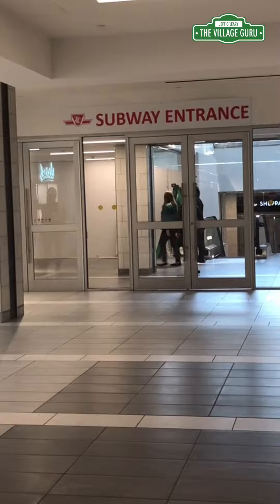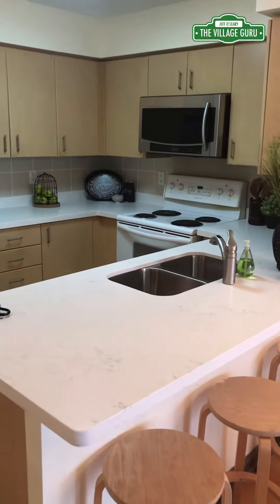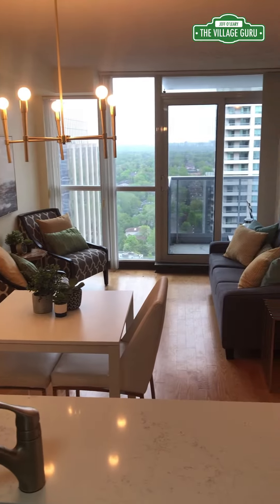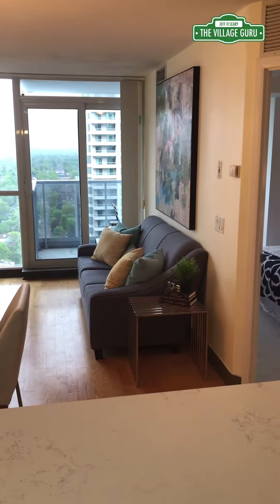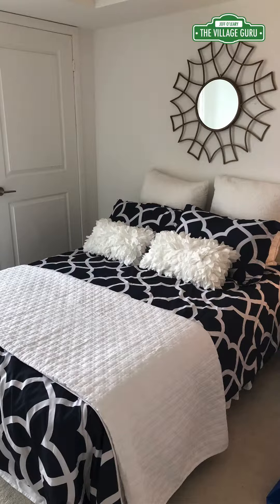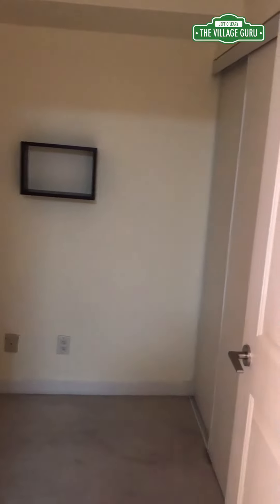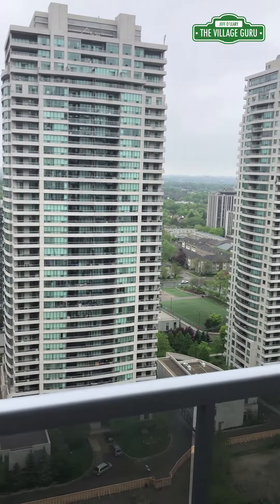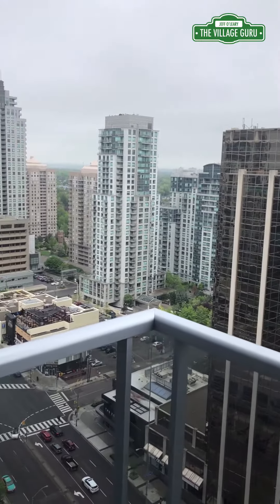Condo For Sale Sneak Peak! | Keeping Real Estate Real | The Village Guru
Check Out this behind the scenes video of an upcoming condo listing in Toronto Ontario Canada.

Jeffrey O'Leary, Broker
Better Homes and Gardens Real Estate Signature Service
186 Robert Speck Parkway, Mississauga, ON, L4Z 3G1